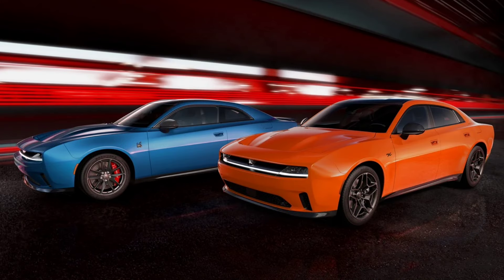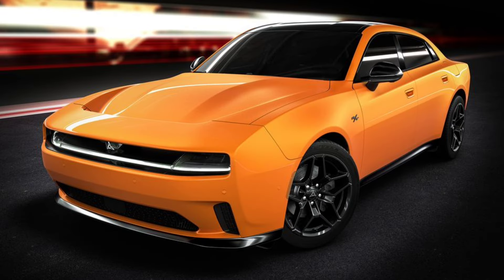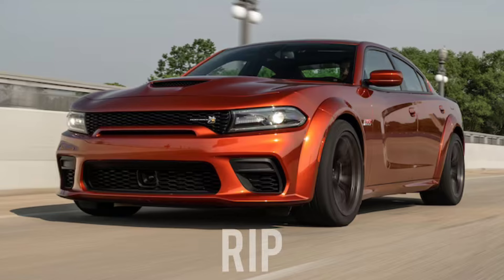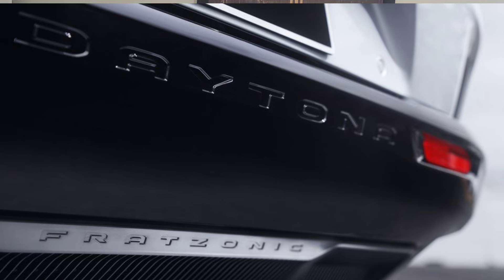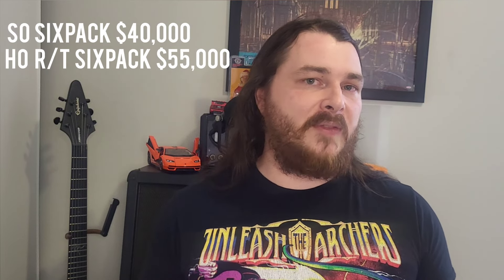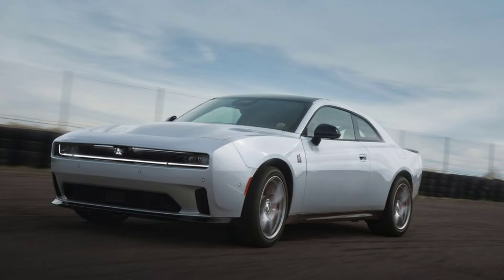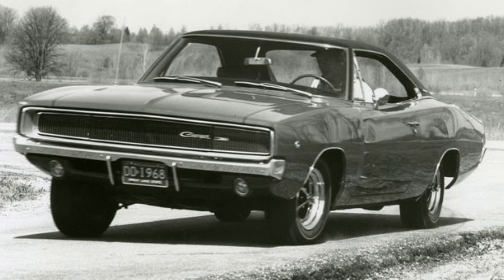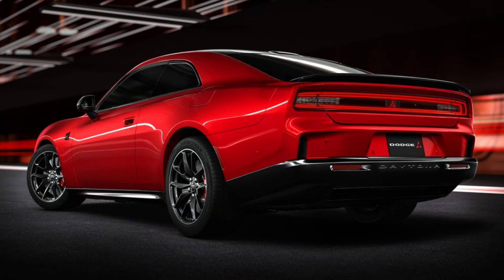The 2025 Dodge Charger OFFICIALLY Revealed!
After a handful of leaks Dodge has officially reveled the new 2025 Dodge Charger. What's your thoughts on both Dodges new Charger and the first Charger with no V8 since 1987?